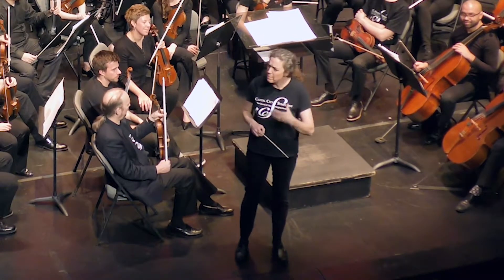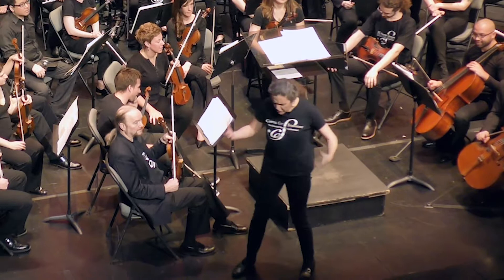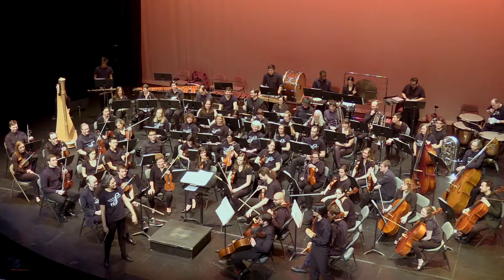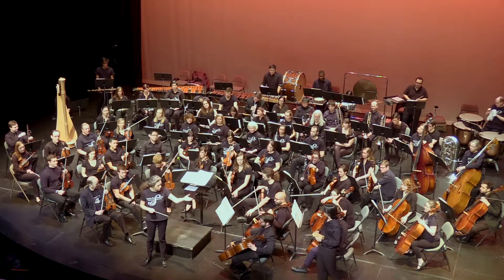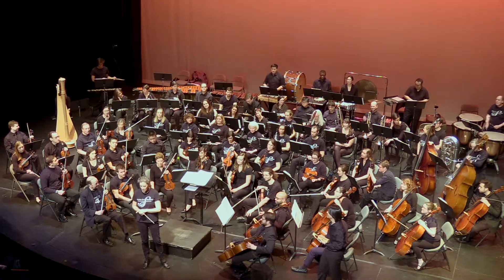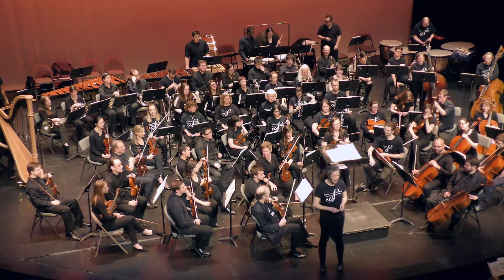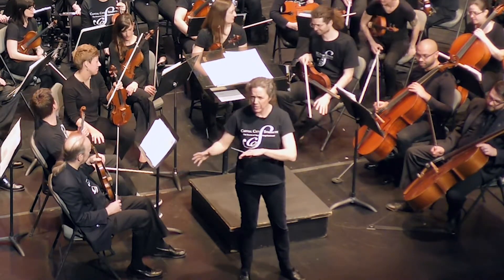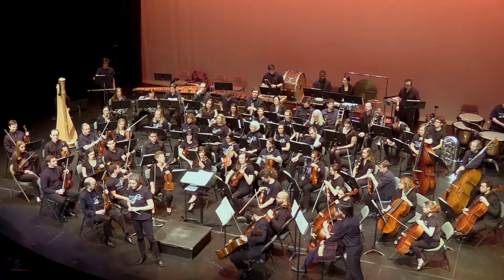Excerpt - Short Ride in a Fast Machine